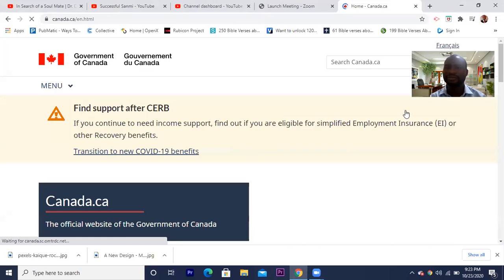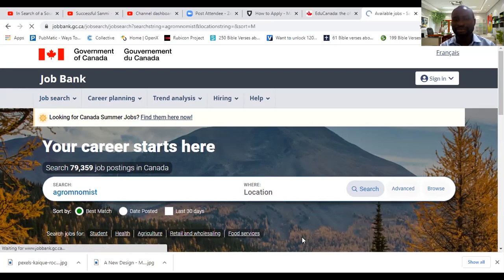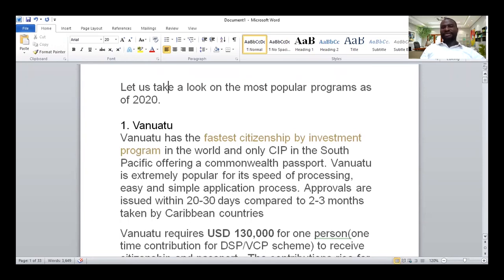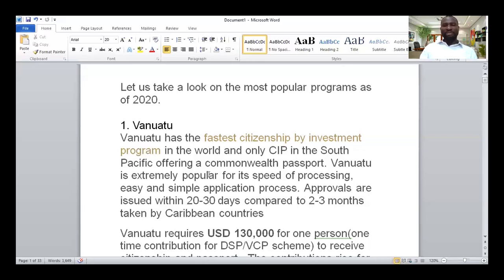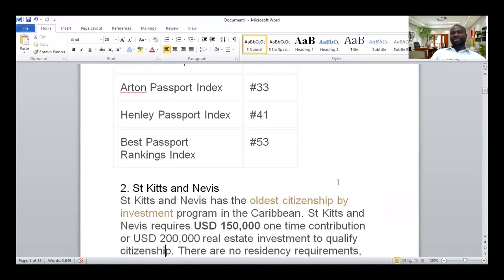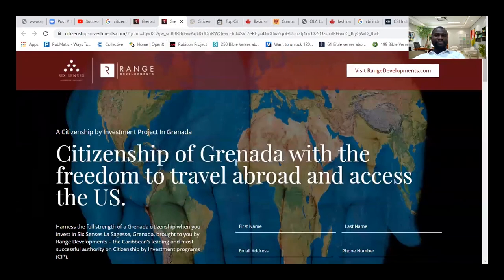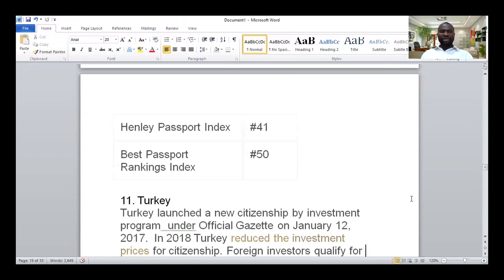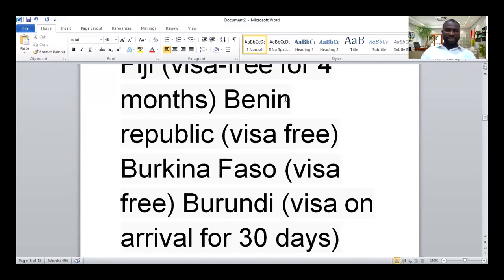OTHER GOOD COUNTRIES YOU CAN RELOCATE AND HOW TO DO THAT